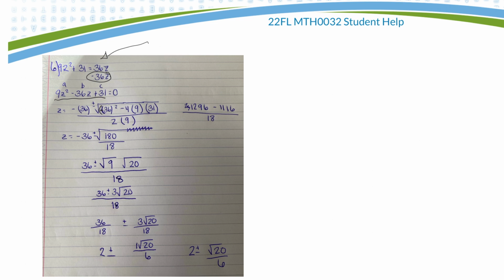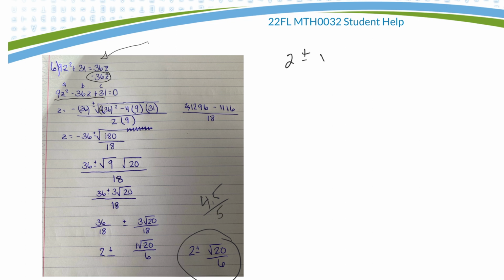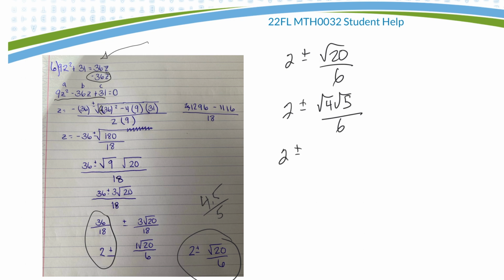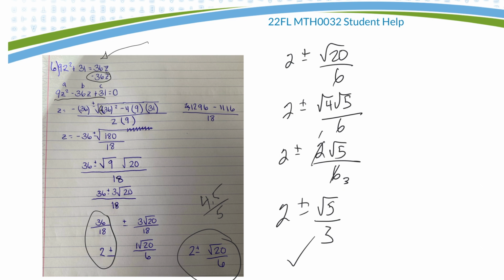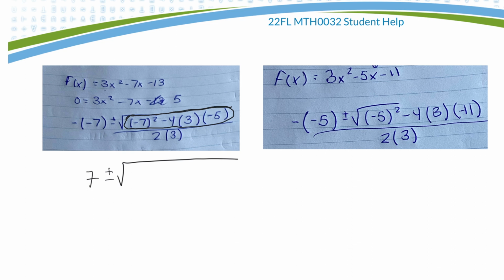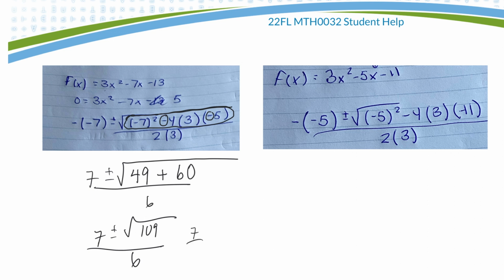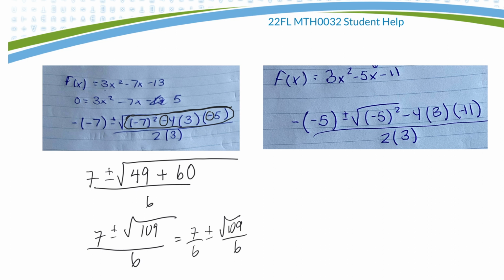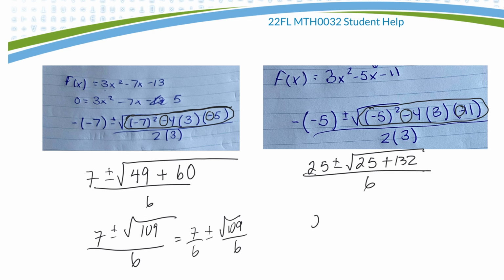22WN Student Help - quadratic formula